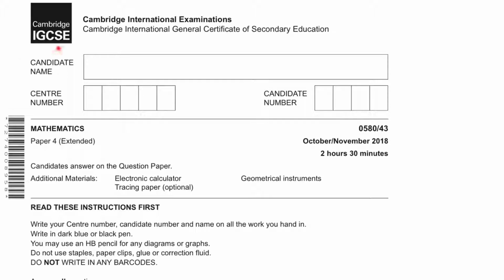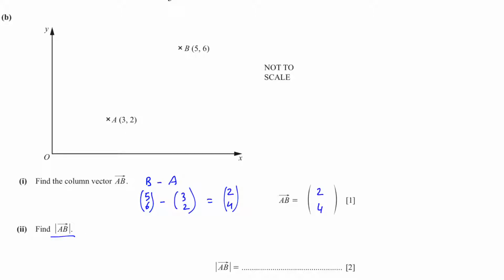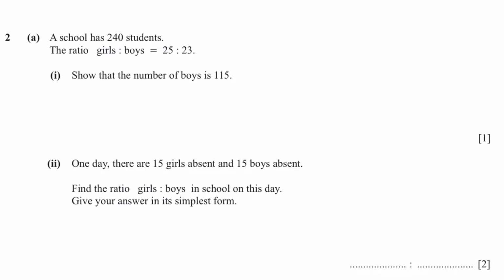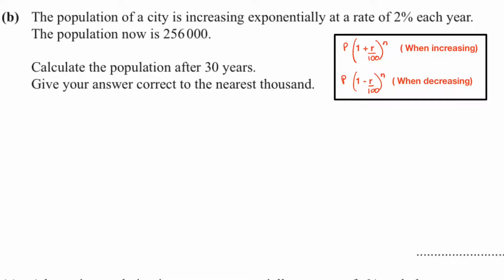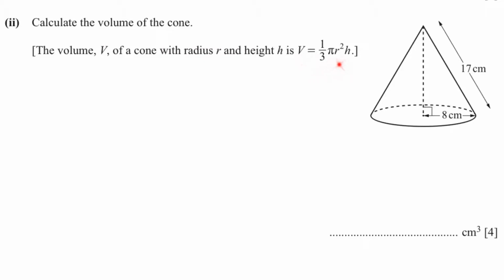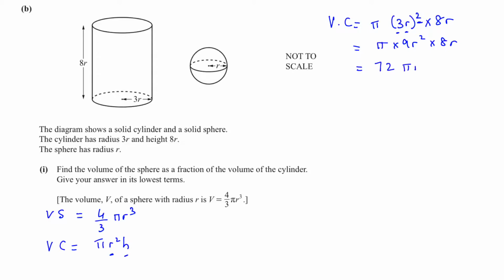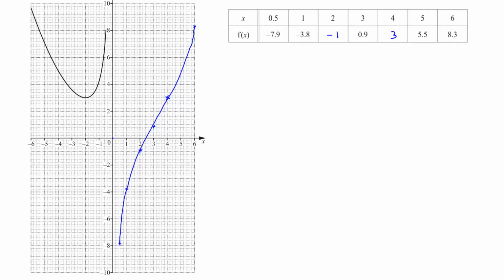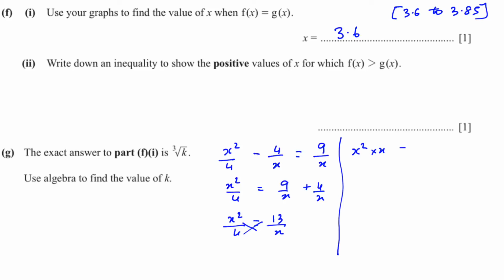IGCSE MATHS PAPER 4 0580 OCT/NOV/43/2018. PART - 1. MATHS FOR EVERYTHING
IGCSE 0580 Maths Past Paper 4 Oct/Nov paper 43 2018, O/N/43/2018, questions 1 to 4. I give you guidelines which will help you to get good grades. I also explain the topics while solving the questions. You can practice them for papers 1,2 and3 as well and also for GCSE. The best way to do IGCSE revision is to solve past papers.